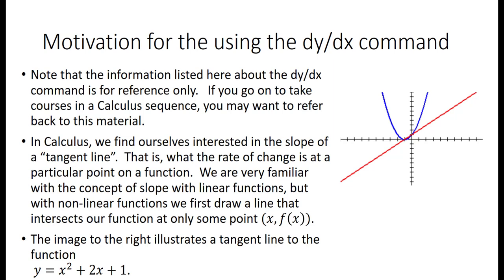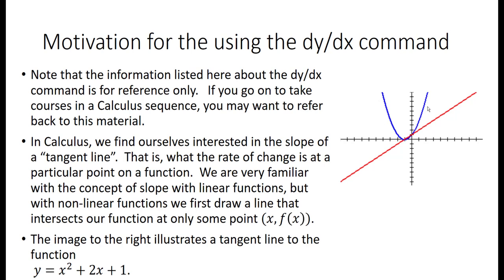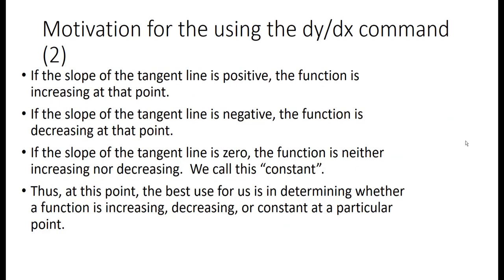Motivation for using the dy/dx command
Calculator Appendix - MATH 1314